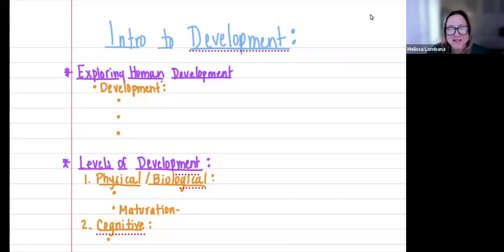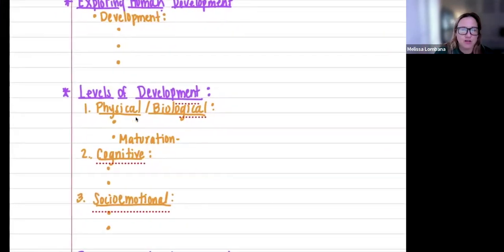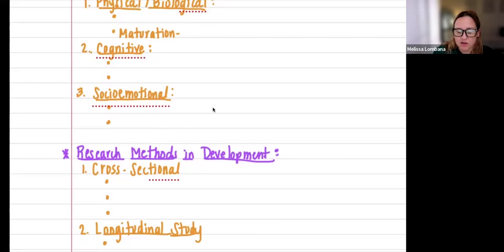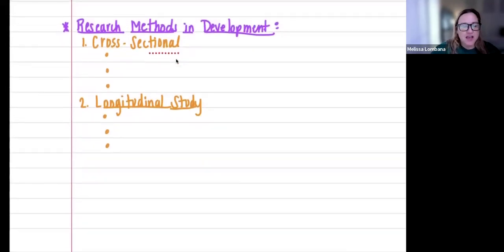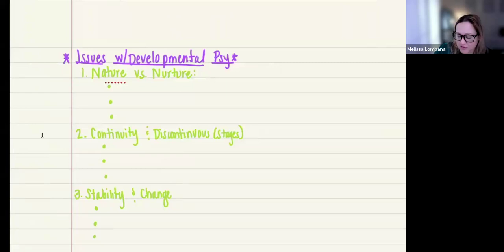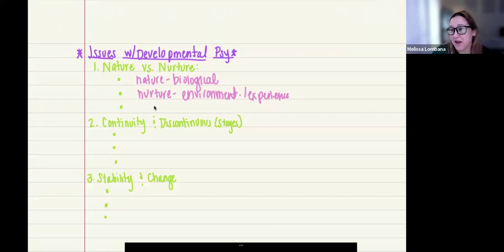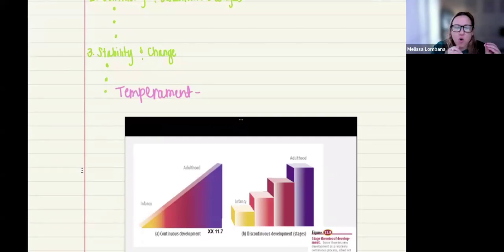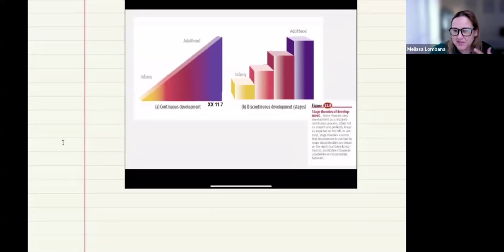Unit 6: Intro to Development #1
AP Psychology Introduction to Development